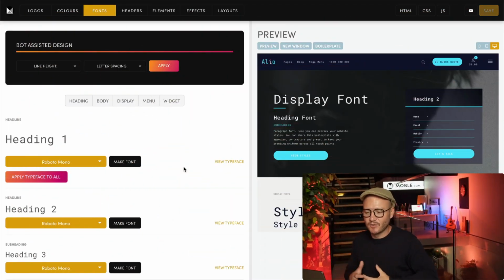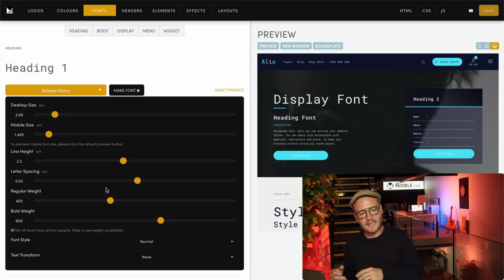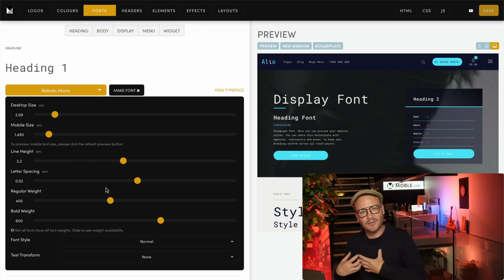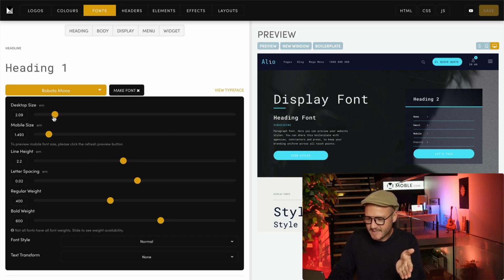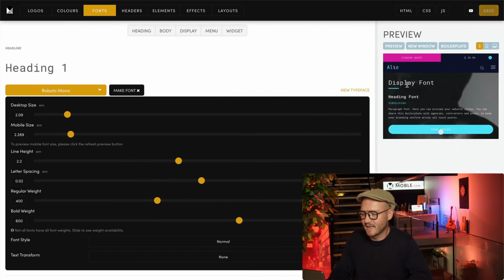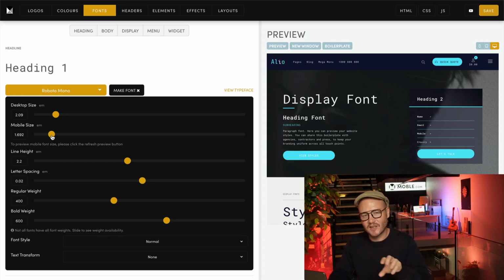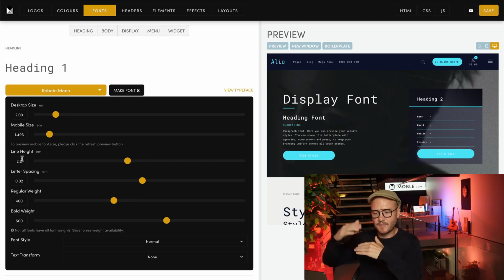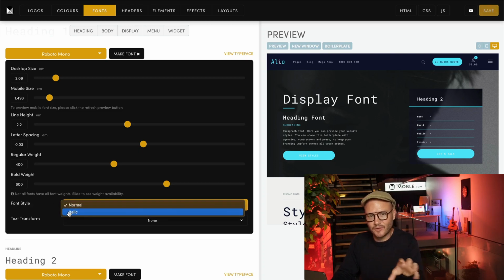D1|E4 CUSTOMISE FONTS: "Build a $5k - $50k AI Website, Store, Chatbot & AI Agency in 5 Days."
IN THIS QUICK CLIP:
Understand how to make Fonts with key functionality such as Bold Regular, Desktop and Mobile.